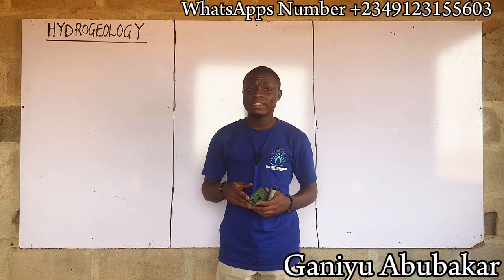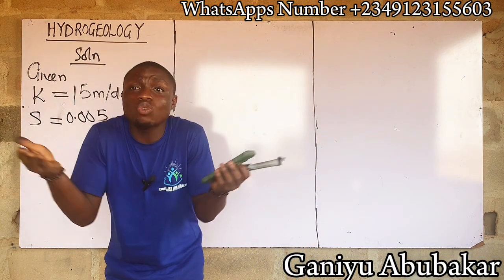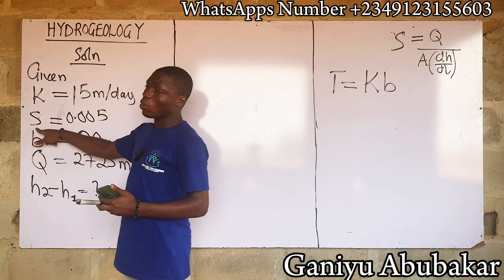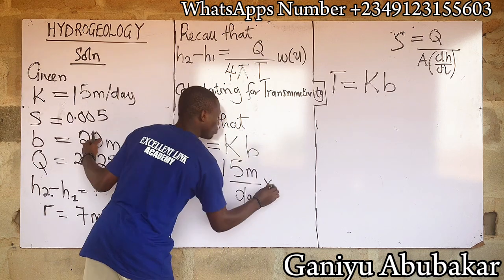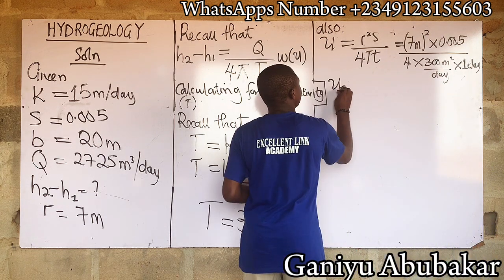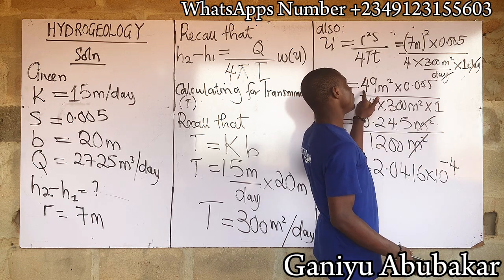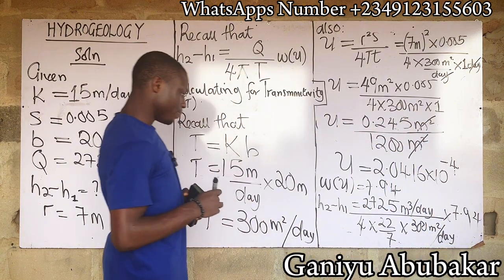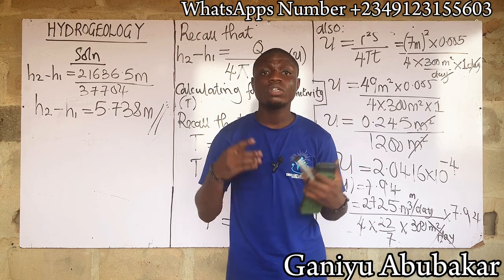INTRODUCTION TO HYDROGEOLOGY 2 | PAST QUESTION (2) | WELL EXPLAINED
Need tutor ?
Send me a direct message to my WhatsApp